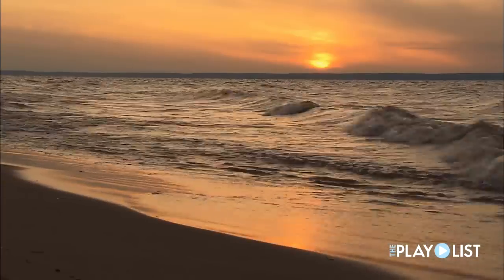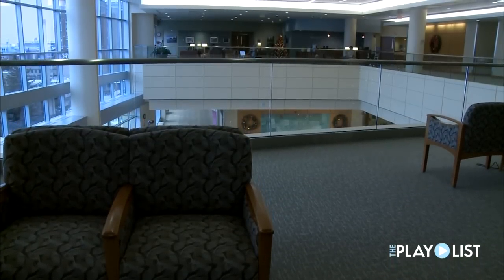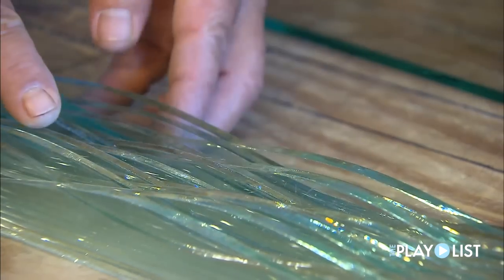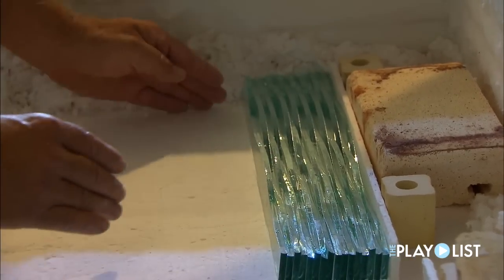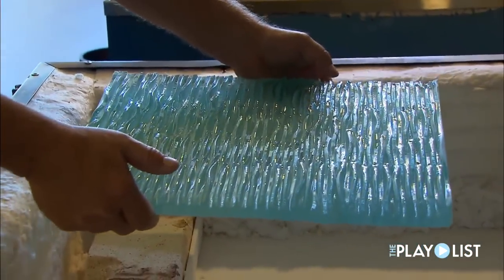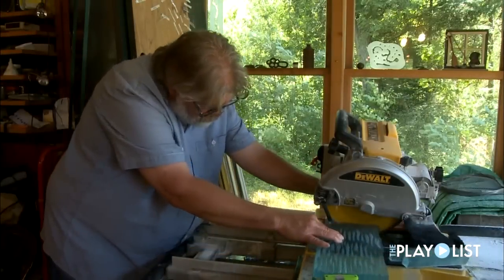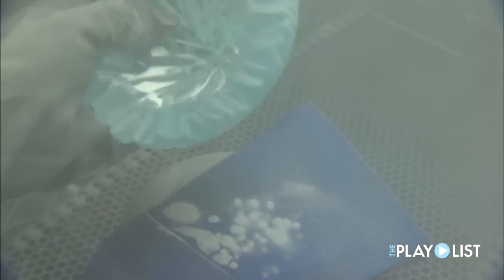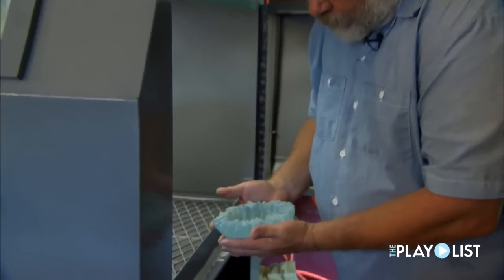Mike Tonder, Blue Skies Glassworks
Two Harbors glass artist Mike Tonder fuses power, grace and glass. Explore his art, his process and his studio with The PlayList.